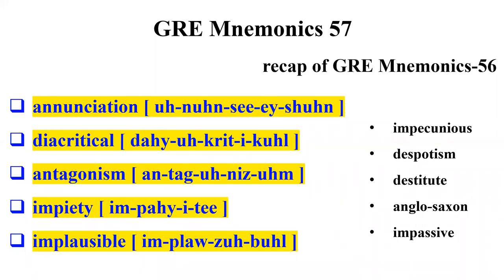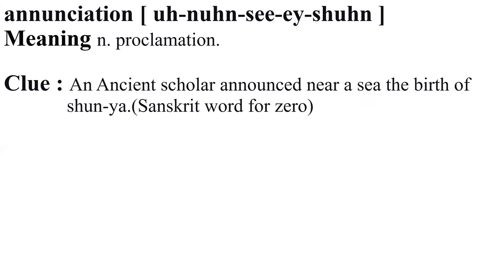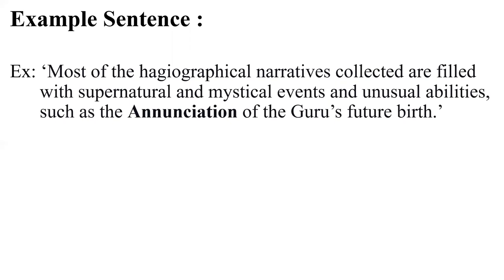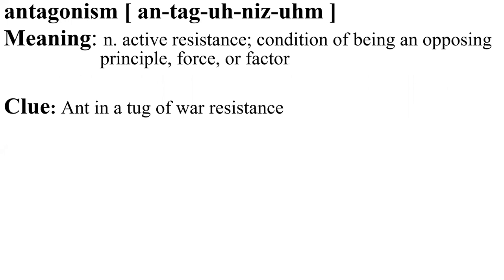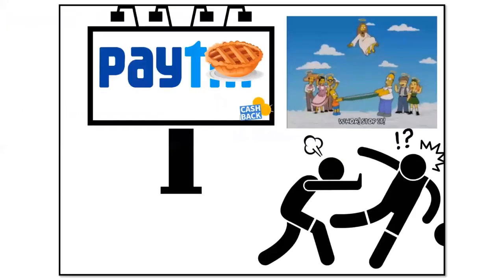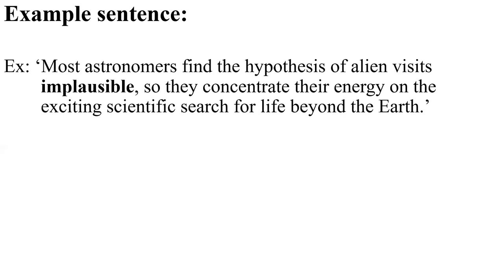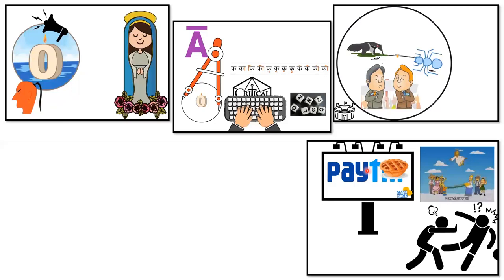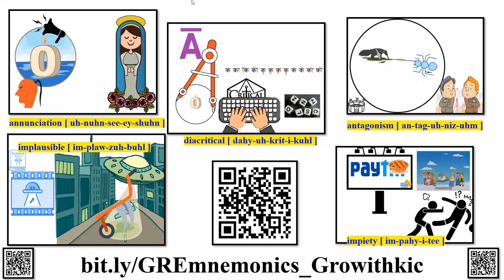Welcome to GRE Mnemonics 57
Have you ever felt, It is so hard to remember new words? And as you remember more and more, you forget the previous words; to add to the dilemma, you never even recognize them for more than five days. Well, you are not alone! In GRE Mnemonics Channel, we try to debunk. We try to make vocabulary learning for GRE words to be simple and effective.

Learn fast and retain it longer. That's our motto.

Welcome to GRE Mnemonics!

Here we deliver bite-sized GRE words, easily grasped using mnemonics.
We hope you enjoy and learn.

01:01 annunciation [ uh-nuhn-see-ey-shuhn ]
02:32 diacritical [ dahy-uh-krit-i-kuhl ]
03:20 antagonism [ an-tag-uh-niz-uhm ]
03:56 impiety [ im-pahy-i-tee ]
04:36 implausible [ im-plaw-zuh-buhl ]